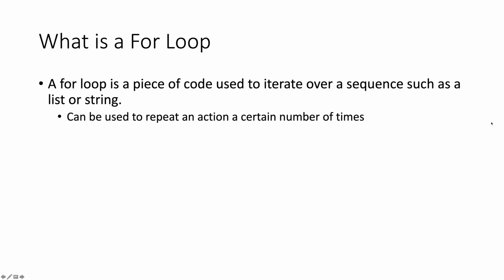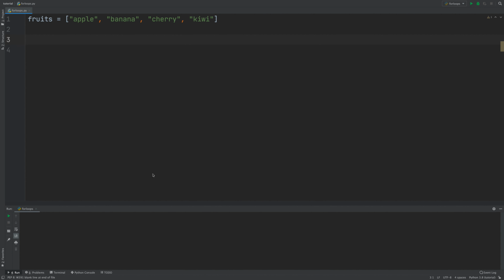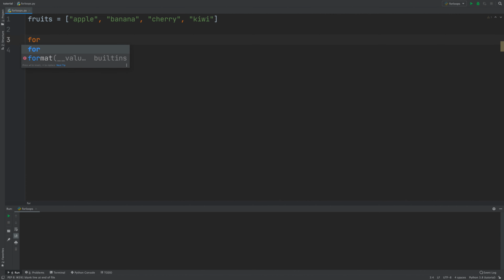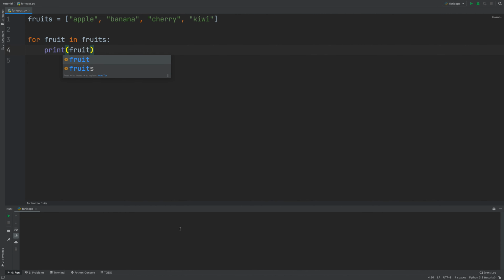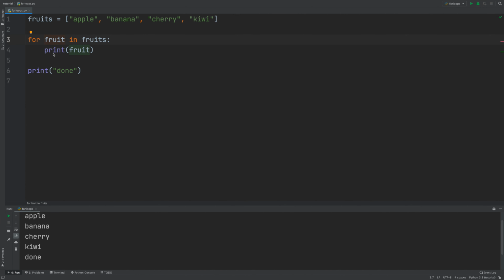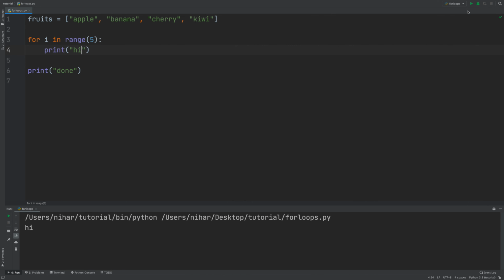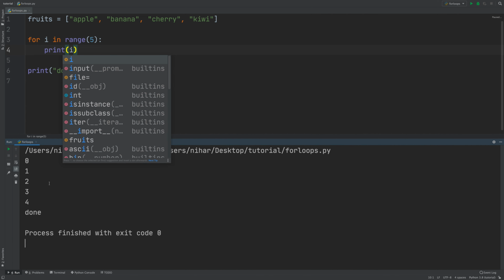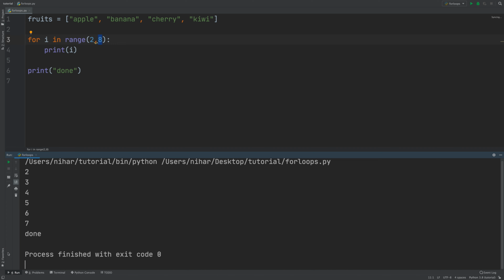For Loops in Python